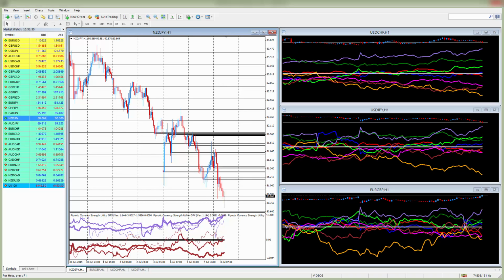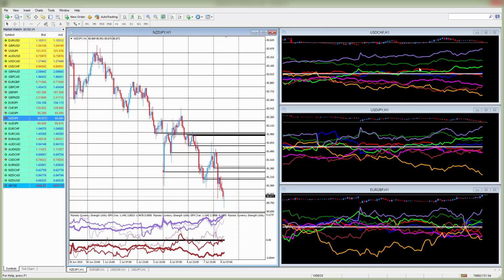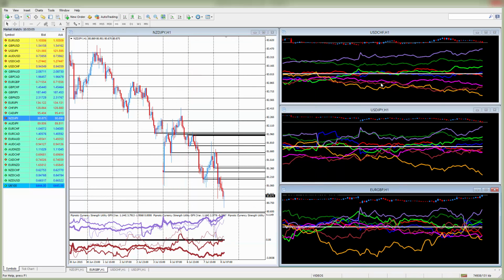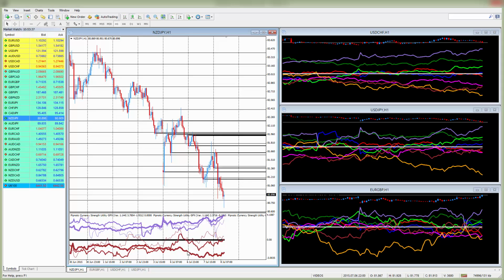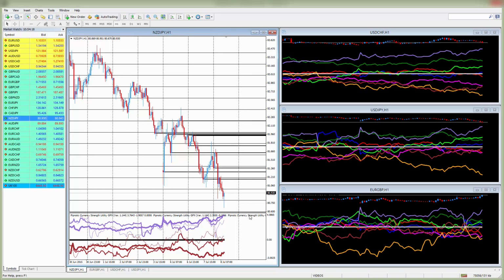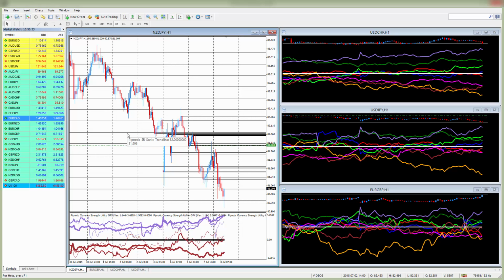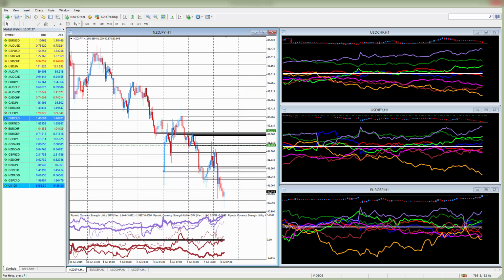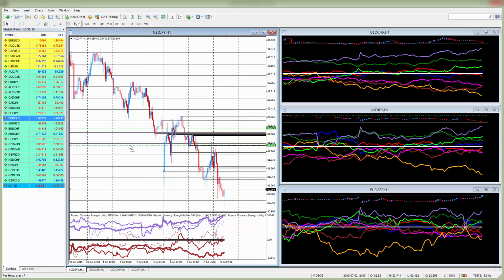Learn how to trade supply and demand and currency strength on the one hour chart